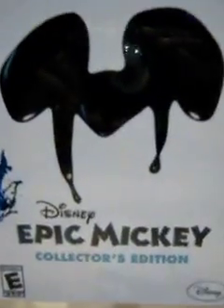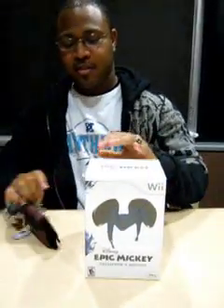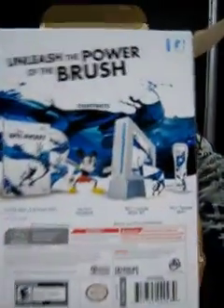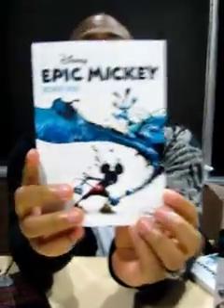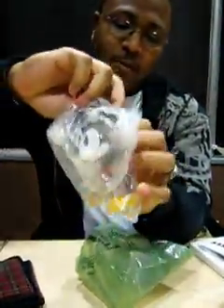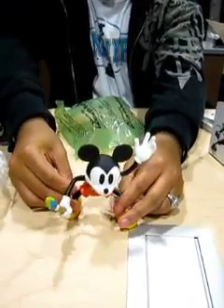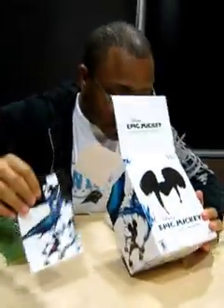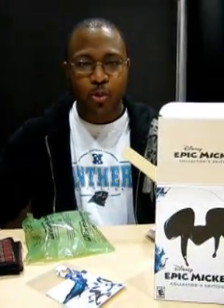Unboxing of Disney's Epic Mickey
My very 1st unboxing ever. Just bought the collector's edition of Disney's Epic Mickey for the Nintendo Wii. Looking forward to playing and enjoying this game! Very special thanks to Mike Gon who helped shoot this video.